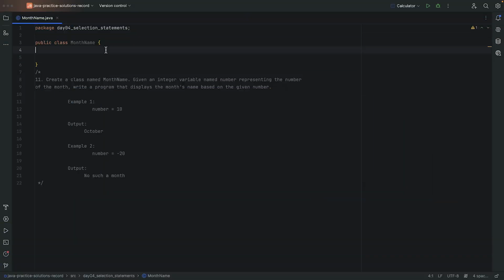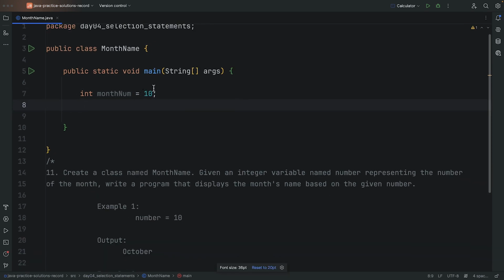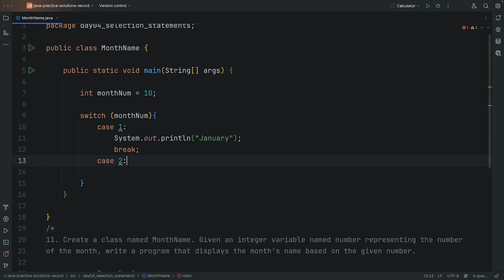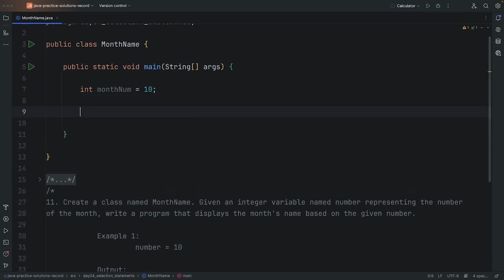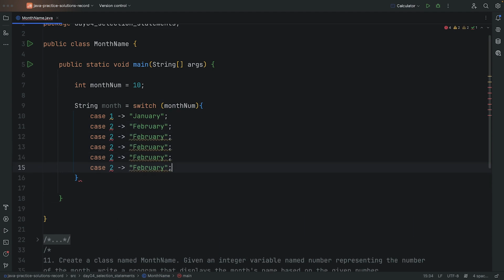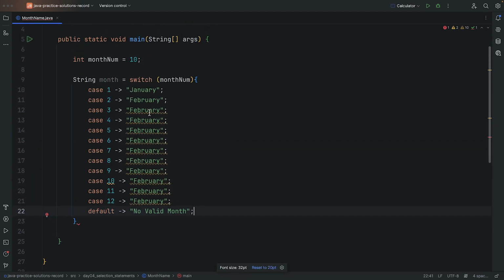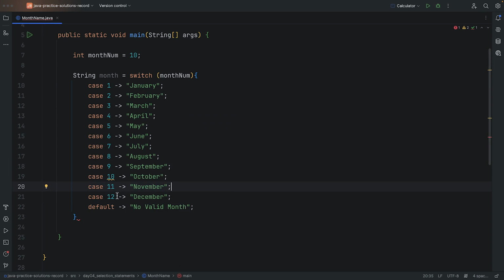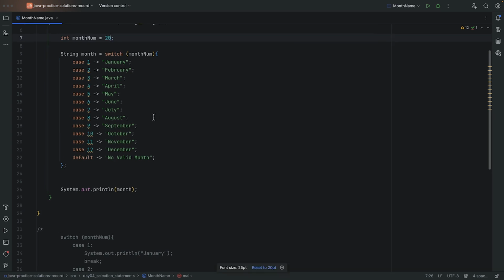Day 08 - 27 - MonthName Task Solution